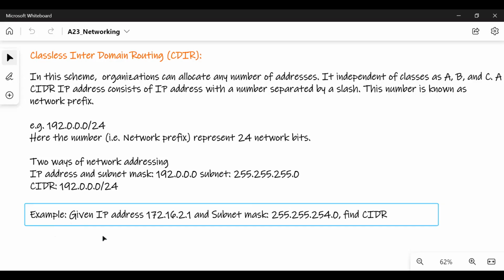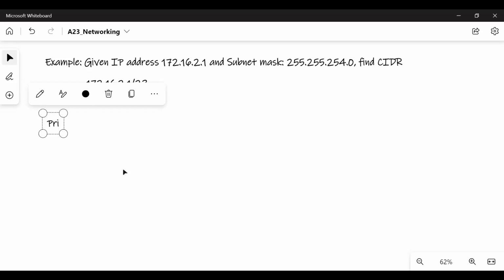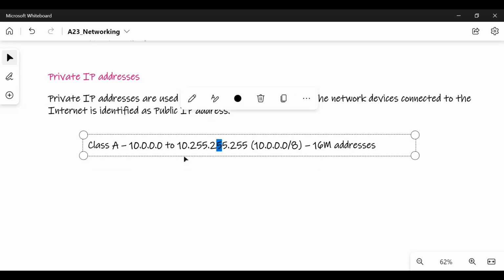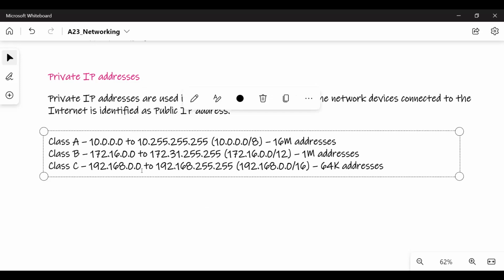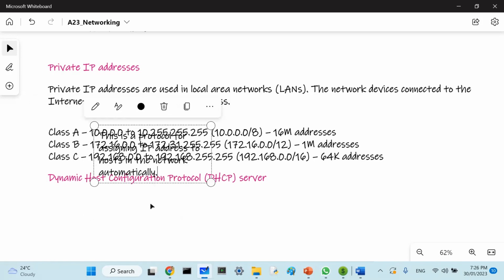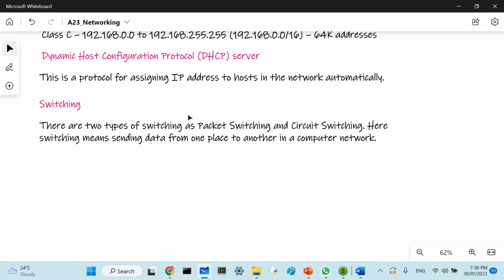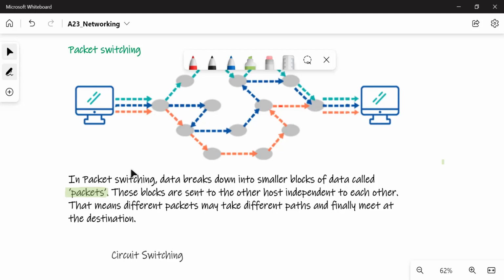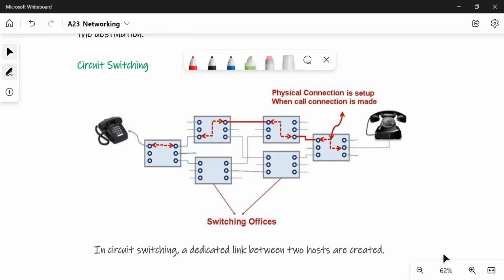al2023 networking english 30.01